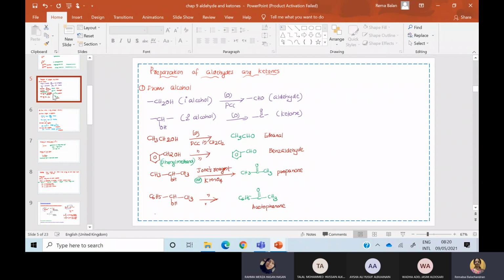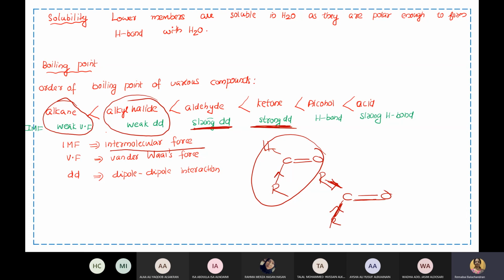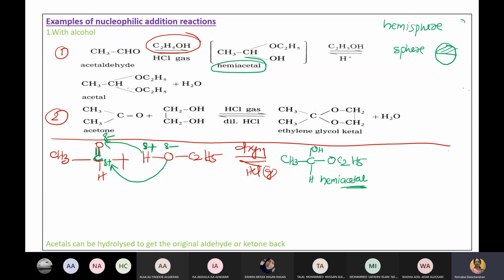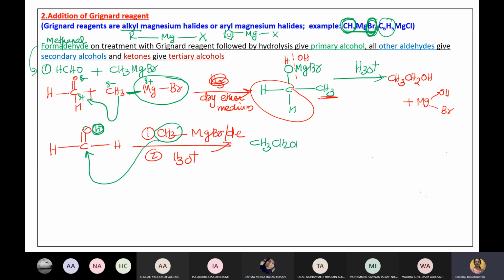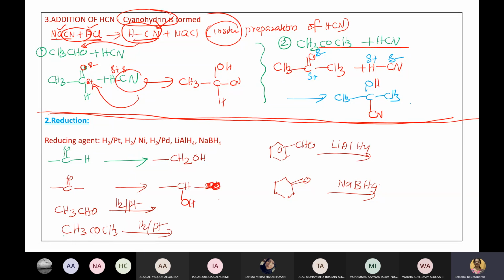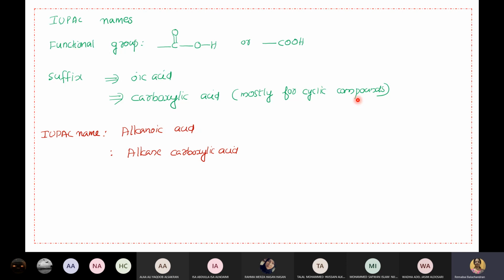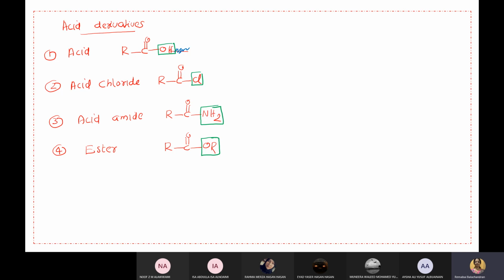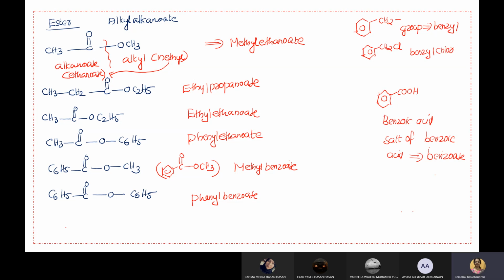23. Lecture 23 - 9⁄5⁄2021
CHEMY220: Organic Chemistry course as explained by Dr. Remabai Balachandran.